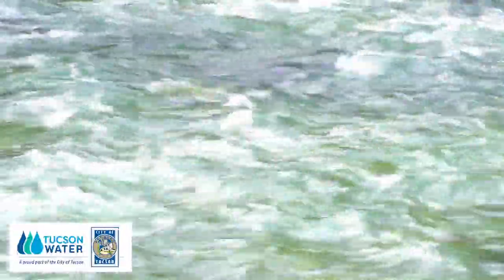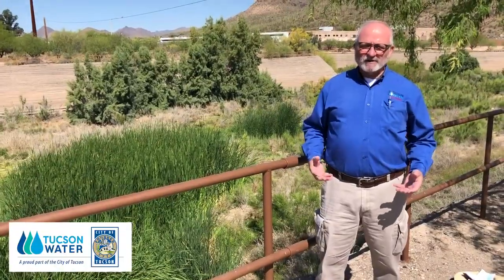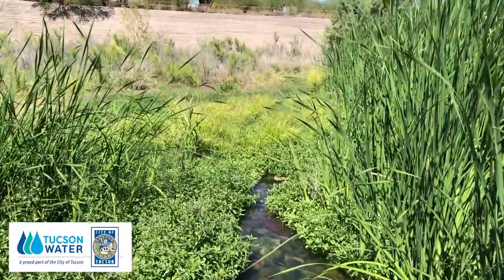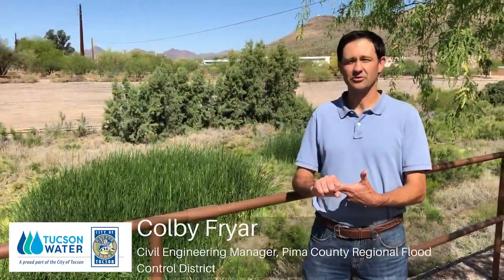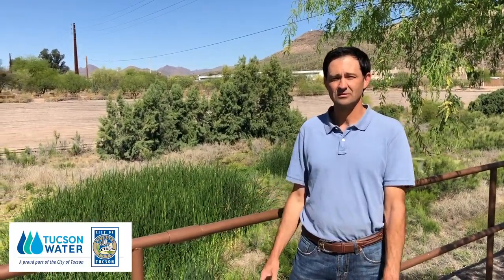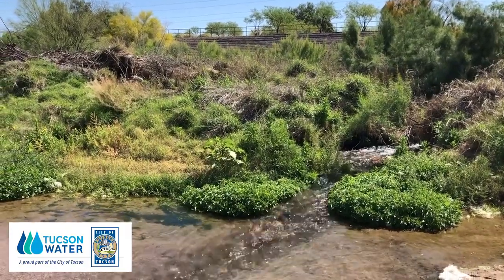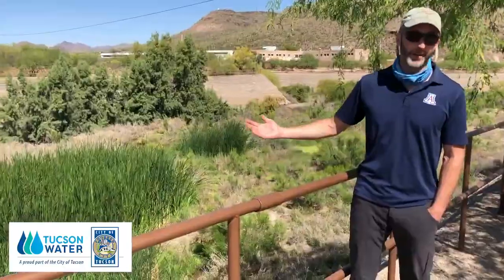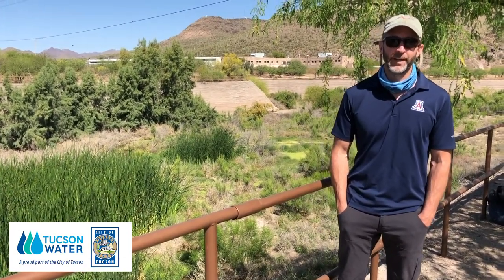Preserving Santa Cruz River Heritage Project habitat during Pima County Flood Control dredging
On April 23, Tucson Water will temporarily reduce the flow of the Santa Cruz River Heritage Project so that the Pima County Regional Flood Control District can remove sediment from the river channel that has accumulated over the last 30 years. Beginning the week of April 27, the District will remove approximately 85,000 cubic yards of sediment from the river between Silverlake Road and Cushing Street to reduce flood risk in the area. The sediment removal project could take up to three months.

The goal of the Flood Control District’s project is to increase the capacity of this stretch of the Santa Cruz River to carry runoff during powerful storms. The accumulated sediment has significantly reduced the carrying capacity of the river, with over 10 feet of sediment buildup in some places. This sediment increases flood risk to hundreds of adjacent residences and
businesses. Removing this sediment will reduce flood risk in neighborhoods including Barrio Santa Cruz, Barrio Kroeger Lane, and Menlo Park, and will protect bridges downstream. Sediment from the project will be moved to the long-closed “A” Mountain landfill nearby. After completing this project, the District plans to perform minor maintenance approximately every five years, depending on flood activity.

Tucson Water and the Flood Control District are working closely together and with the University of Arizona’s School of Natural Resources and the Environment (SNRE) to minimize the impact to wildlife and protect as much of the riparian vegetation as possible that has grown since the Heritage Project launched in June of last year. SNRE professor Michael Bogan said,
“We’ve found over 40 species of dragonflies and damselflies and numerous native toads and birds since flow began. Although dredging will reduce their populations, our research shows that they will bounce back quickly. This part of the Santa Cruz will always be a managed ecosystem—but we’re all working together to maximize biodiversity.”

The agencies are taking several steps to mitigate the environmental impact of the project. The District is preserving areas in the riverbed with dense vegetation and known bird-nesting activity. It is also preserving the area closest to the water outfall of Tucson Water’s Heritage Project, where the densest growth of riparian and aquatic plants has occurred. In all, about one third of the vegetation present along the riverbed will be preserved in place. Tucson Water will provide continued but reduced water flow to the outfall area to preserve vegetation and provide a water source for wildlife.

The District will have trained herpetologists finding and salvaging lizards, geckos, and snakes both where the excavation will occur and where the sediment will be deposited. The District will also modify existing grade control structures to create additional habitat for native toads.

Tucson Water is working with the U.S. Fish and Wildlife Service and the Arizona Game and Fish Department to evaluate the potential for native fish to be present in the area fed by the Heritage Project after sediment removal is completed.

Finally, District crews’ work will include removing invasive plant species. After completion of the work and the return of water flow to the full reach, Tucson Water will spread native plant seeds to encourage growth of a healthy plant community.

“Since we turned the water on ten months ago, we have been amazed by the response—both in terms of the community’s excitement and support, and in the explosion of plant growth and the wildlife that has been drawn in,” said Tucson Water director Tim Thomure. “Everyone involvedhas brought their care for the river and a collaborative mindset to this important flood control project. We’re learning together how to manage a newly-reborn river through the heart of our city.”